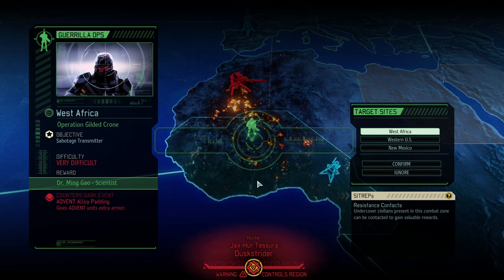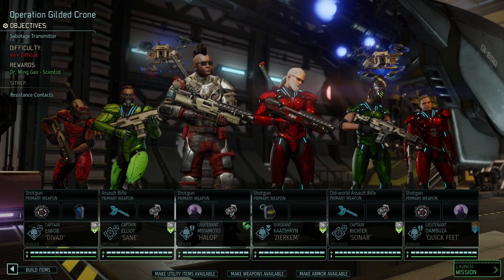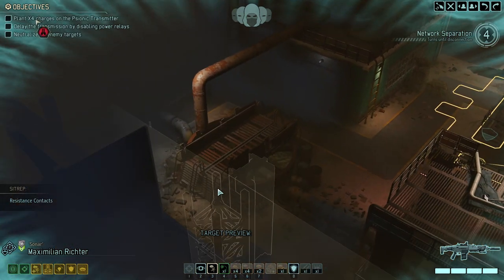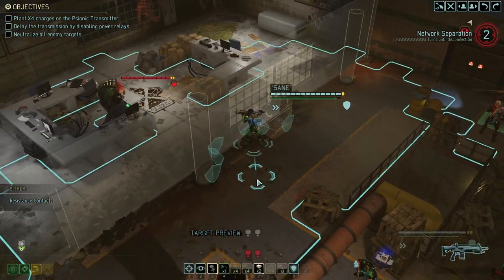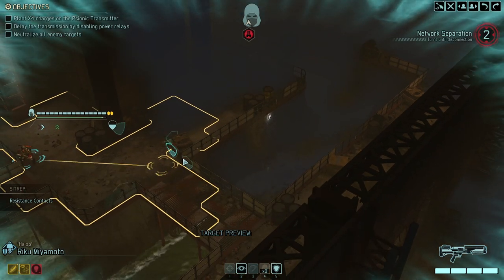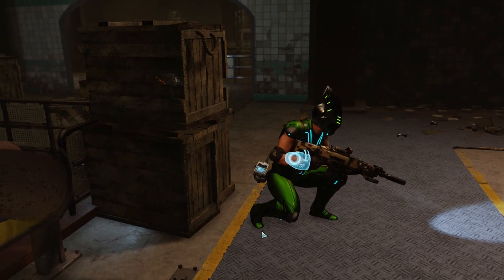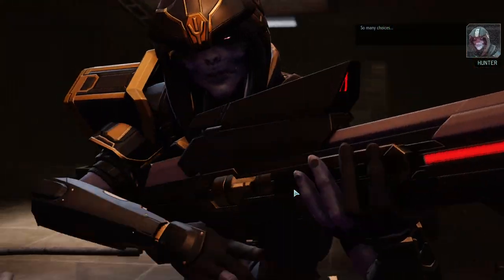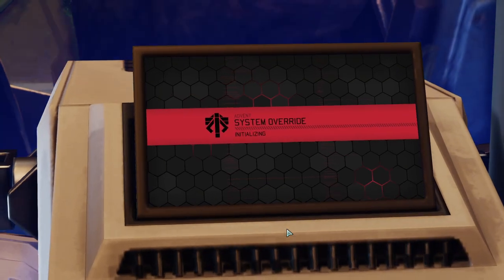(28) XCOM2 No Shot Challenge - Legendary Ironman